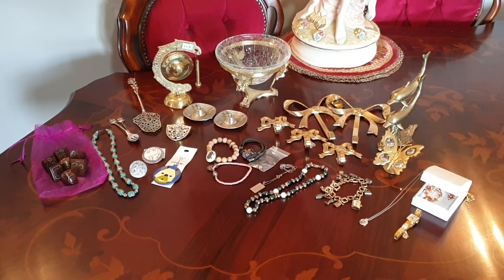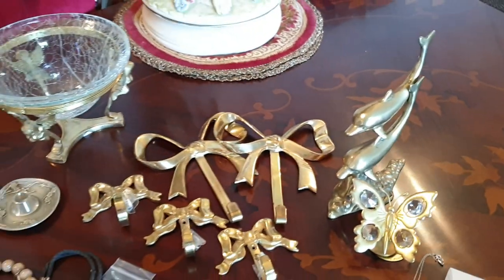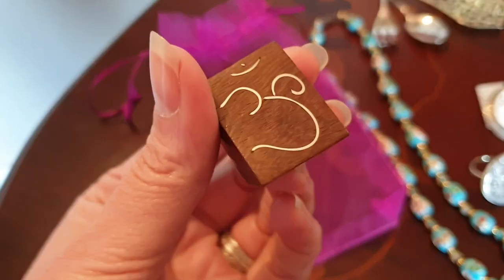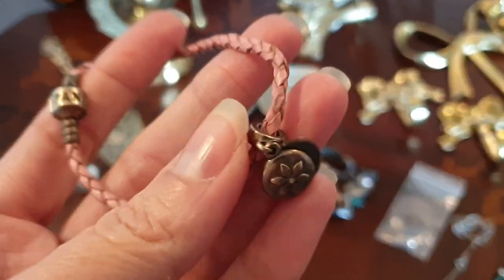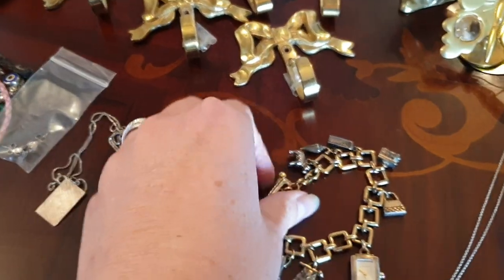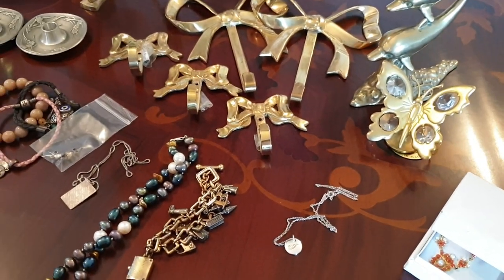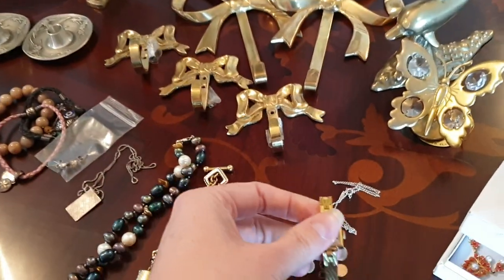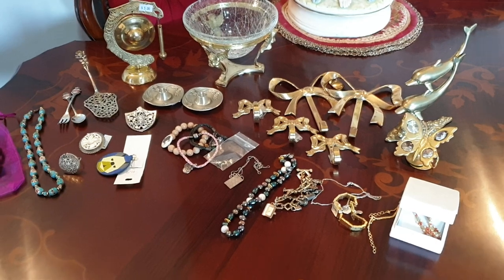Op Shop Haul MEGA SCORE!! GOLD & Sterling Silver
This would have to be the BEST Jewellery score of the YEAR!!